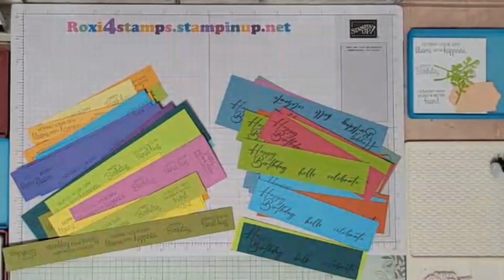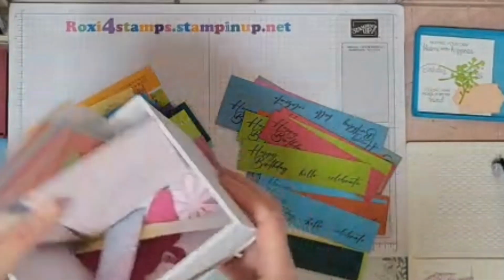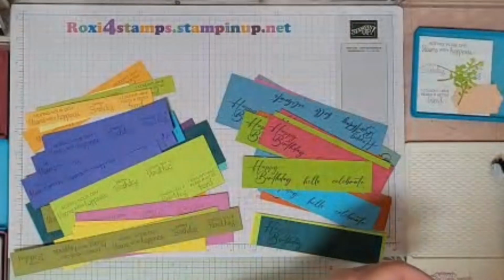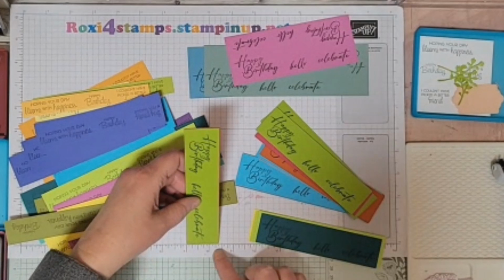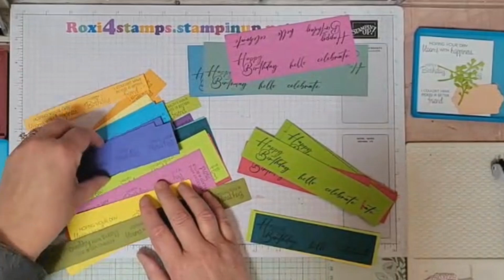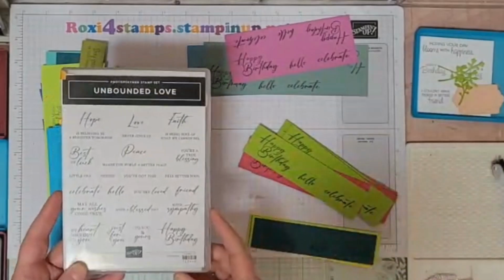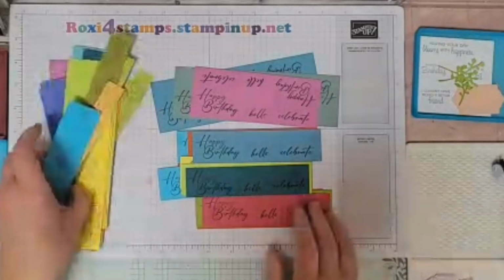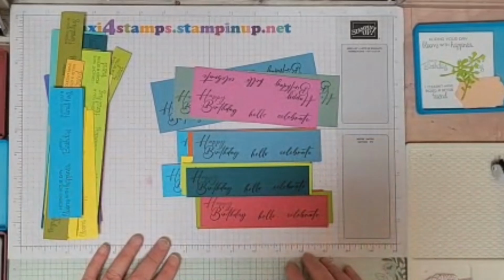Mid Month scrap clean up- greeting strips galore!!!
Sorry for the focusing problem. Did not realize my camera was below 10% and in power saving mode.